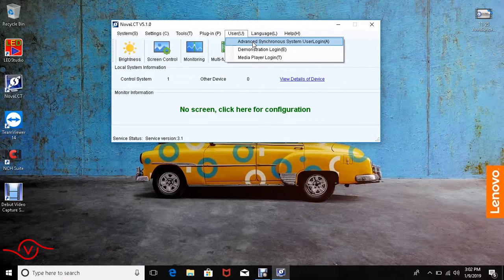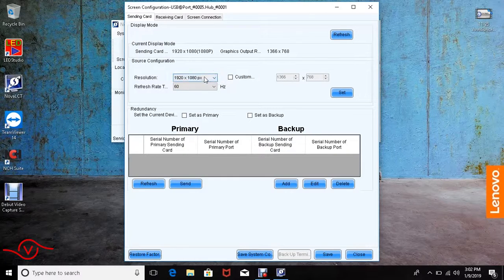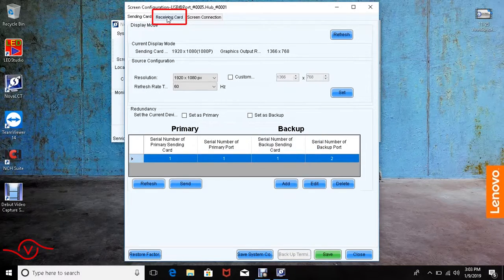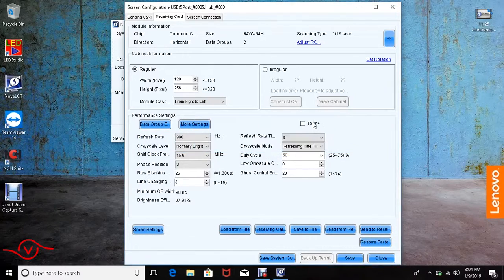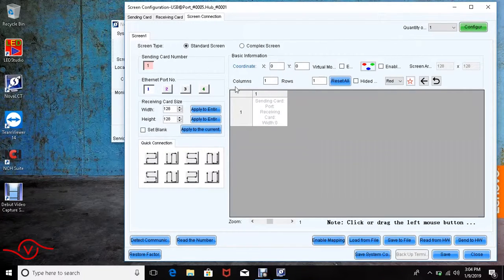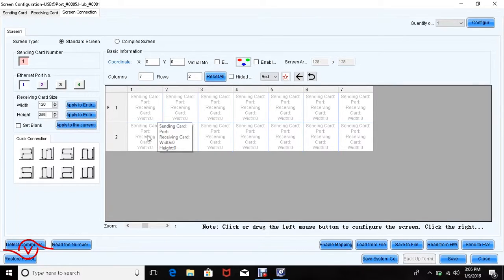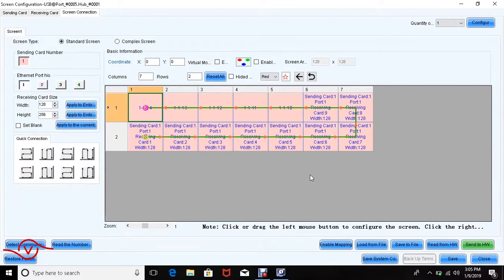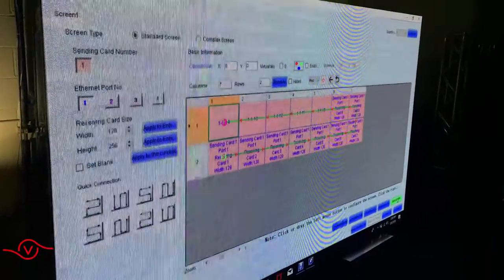Programming Your Wall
Just in case we can't get to you in a pinch, here's how to program your wall from top to bottom! For any questions comments or concerns, visit us